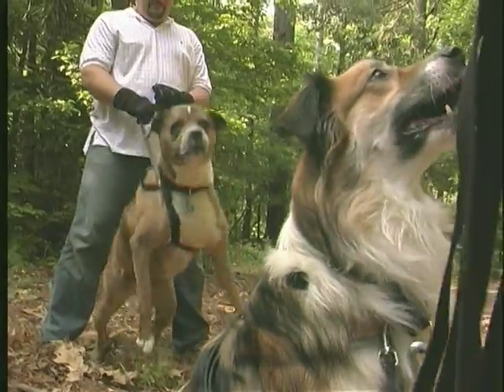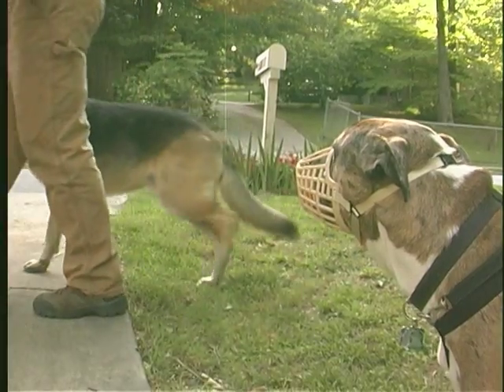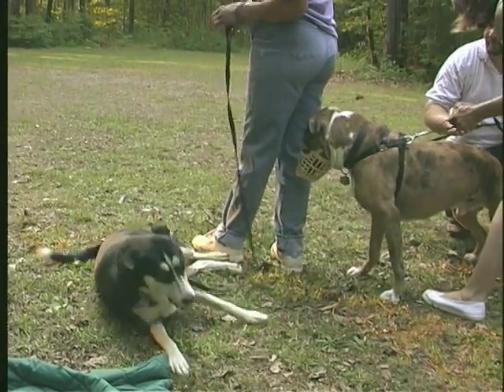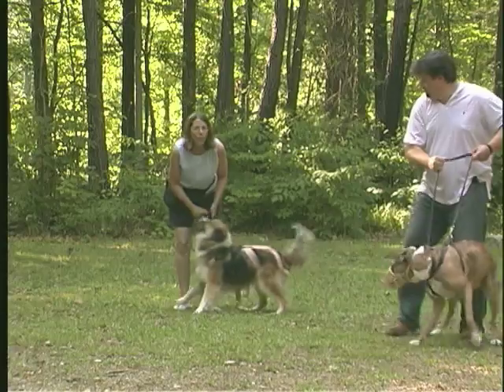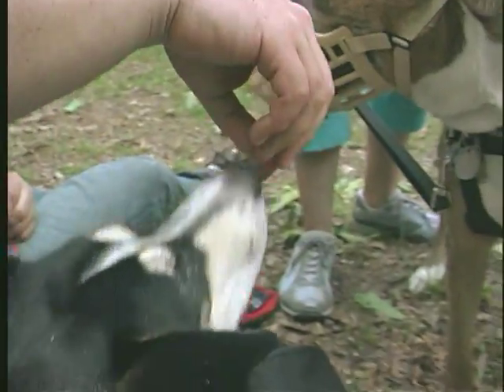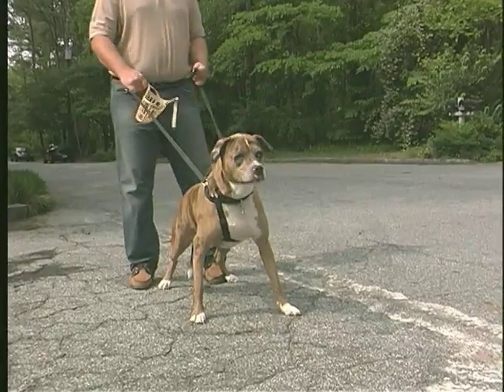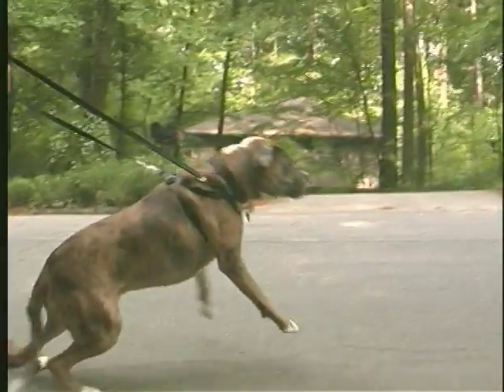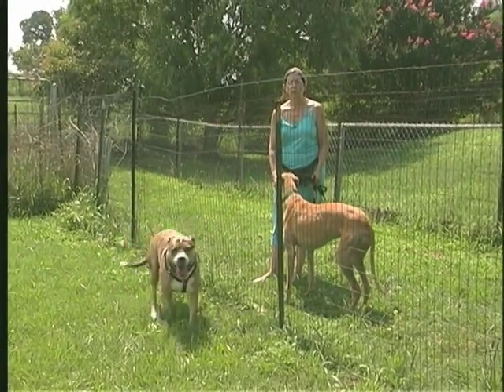Dog Training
Hope for training dogs labeled "aggressive" with new technique.